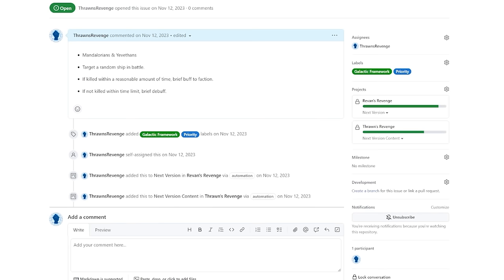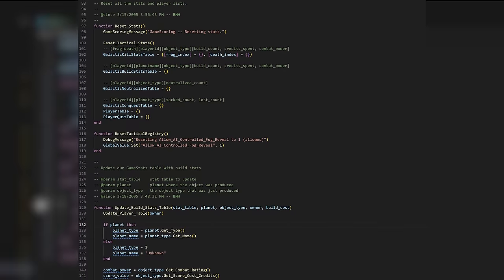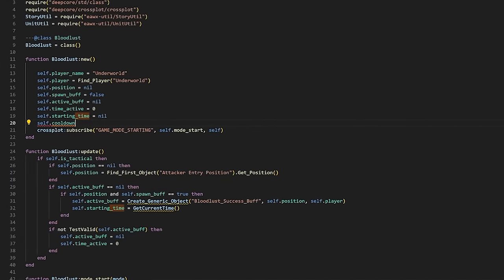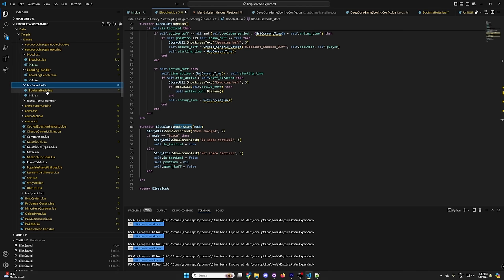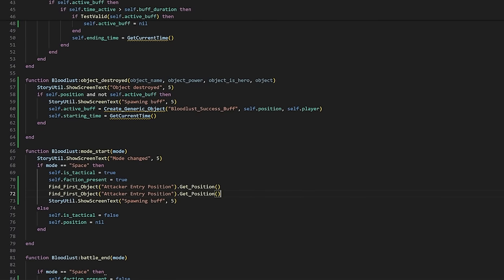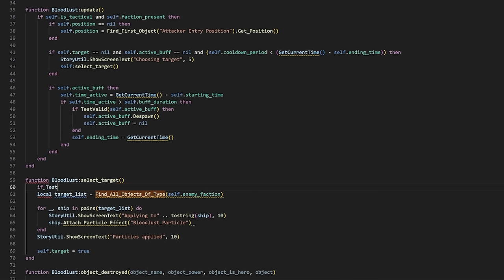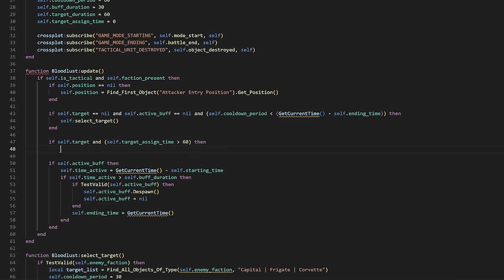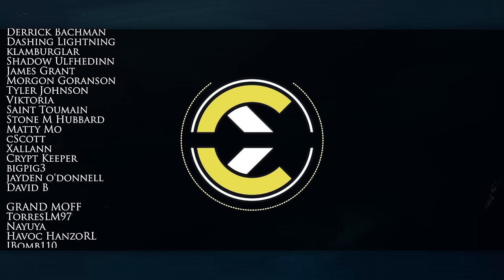I Made an Empire at War Mechanic From Scratch (Mostly)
Corey shows what goes into making a new Empire at War mechanic by coding in Blood Lust for the Mandalorians in Revan's Revenge!